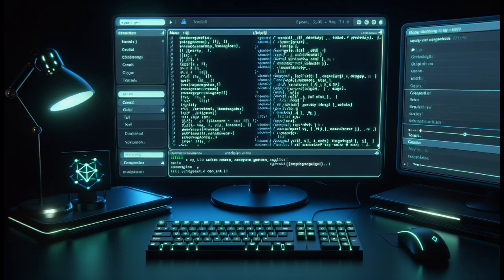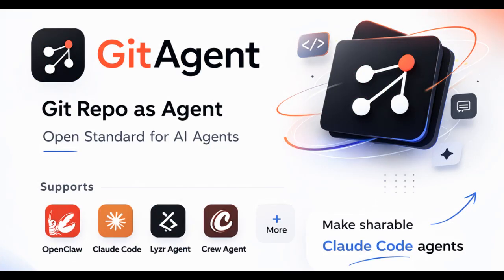1 YAML File Turns Any Git Repo Into an AI Agent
1 config file. Any Git repo. Instant AI agent — no cloud setup, no webhooks. GitAgent might change how developers deploy AI.

GitAgent is an open standard that lets you define AI agents directly inside version control using a single agent.yaml file. In this episode we demo how it works, what it can't do, and whether it could become the Kubernetes-style declarative layer for AI agents.

What you'll learn:
- How agent.yaml turns a Git repo into an AI agent runtime
- What triggers, tools, and model configs look like in practice
- Honest limitations: no persistent memory, security tradeoffs
- Why this could become the CI/CD of AI agents

00:00 Hook
01:30 What GitAgent actually does
04:00 What it does NOT do
06:00 What it could become
08:00 Why it exists

00:00 Hook
01:30 What GitAgent actually does
04:00 What it does NOT do
06:00 What it could become
08:00 Why it exists